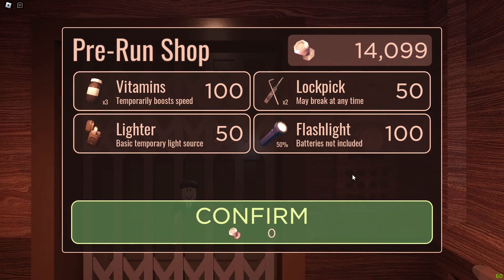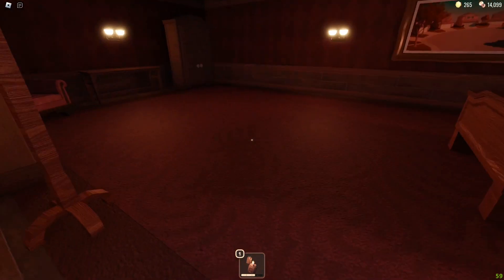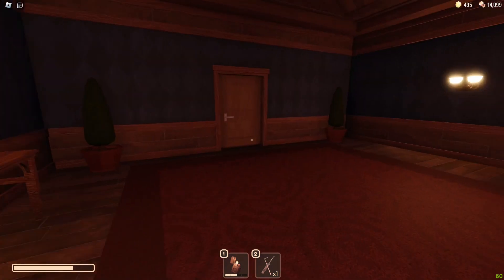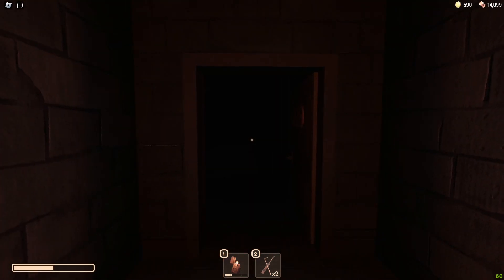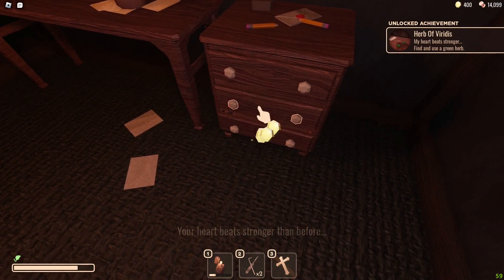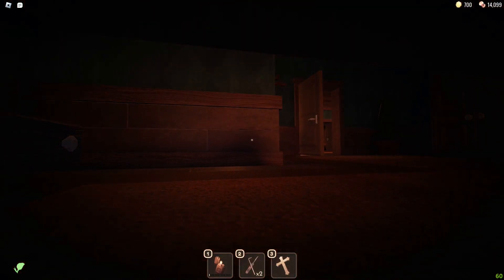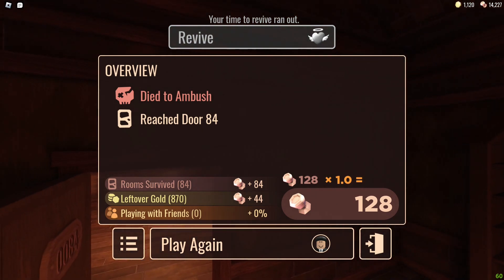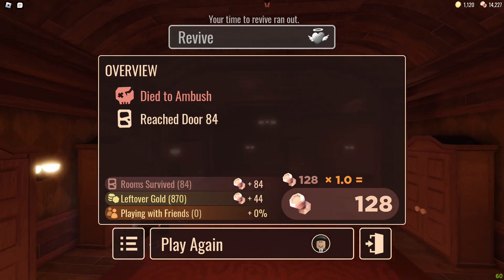New Roblox Doors Update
Forgot to say in the intro to thank u all for 100+ views for my first time editing on my last video really grateful and thankful also really proud of my last video for the first editing at that time thank u all :)
Also when u get to green house and u die u can't not revive